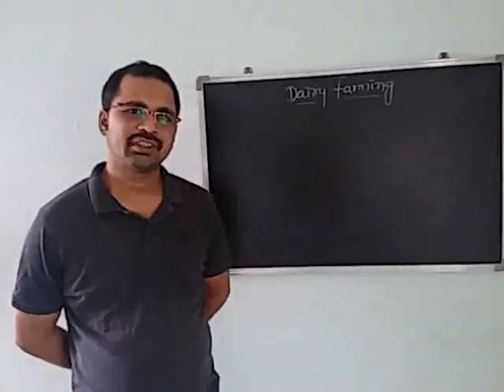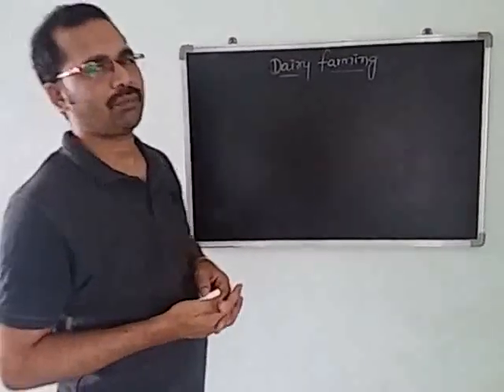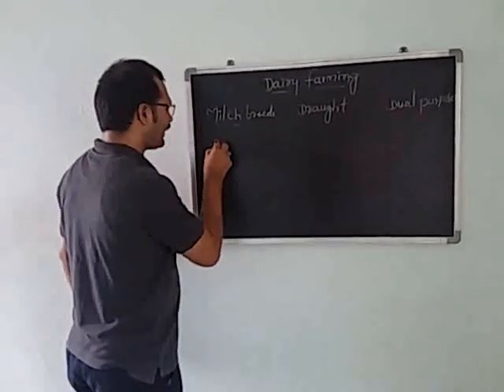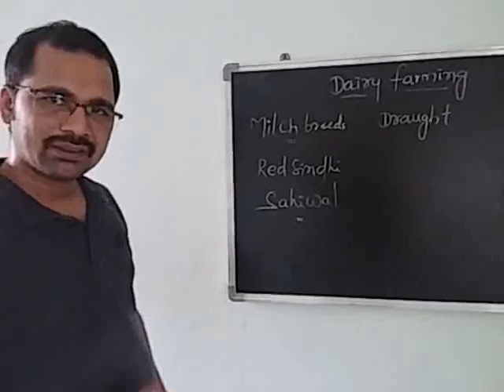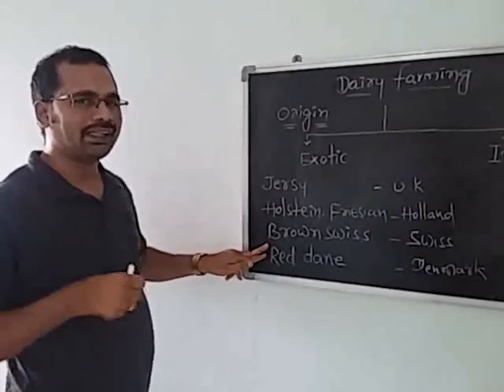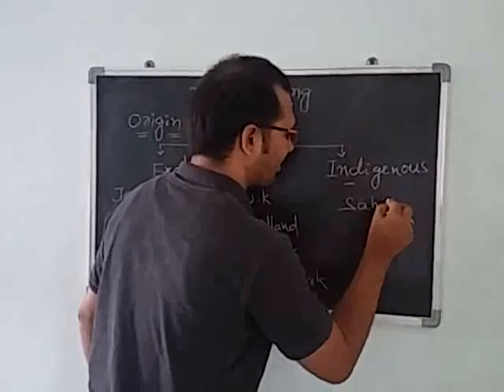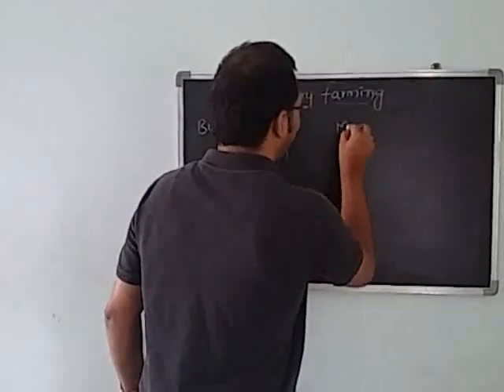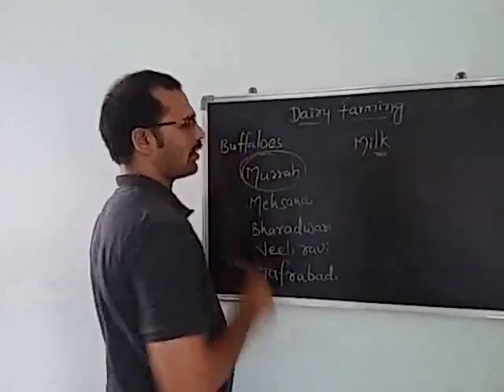Dairy farm Management